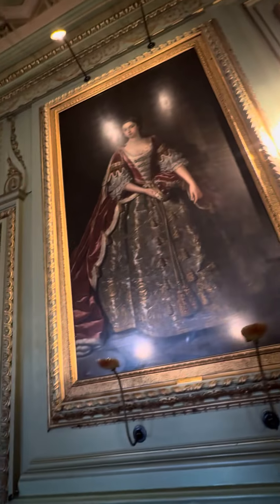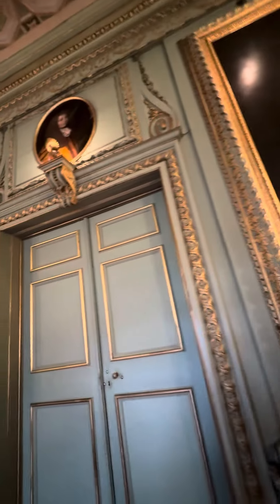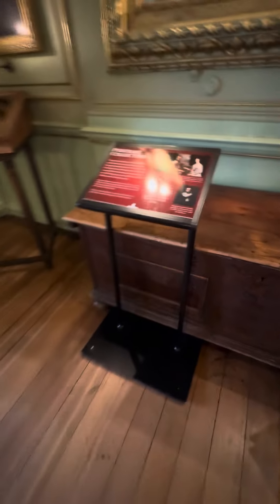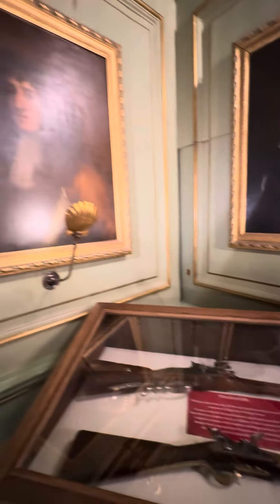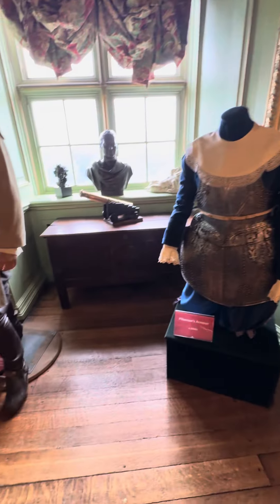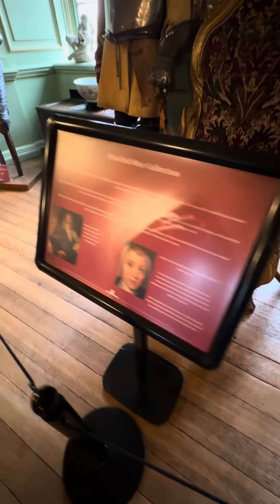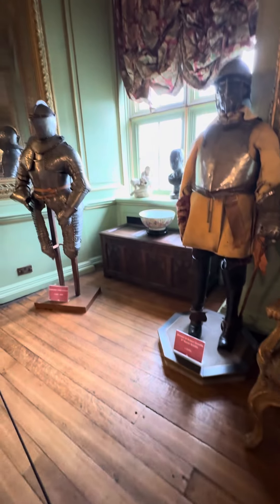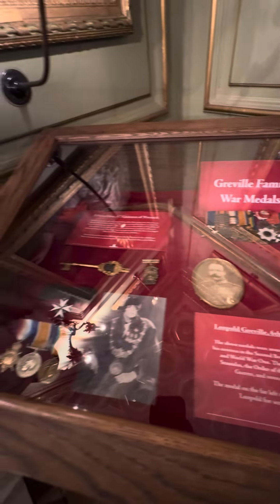Green drawing room